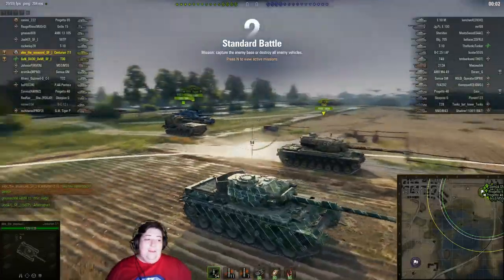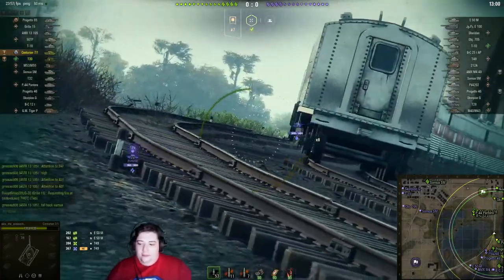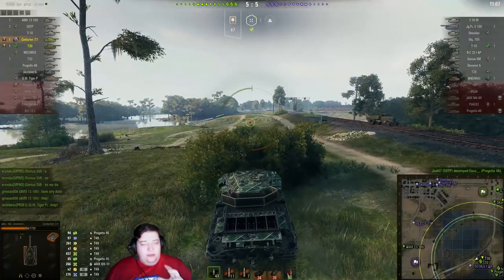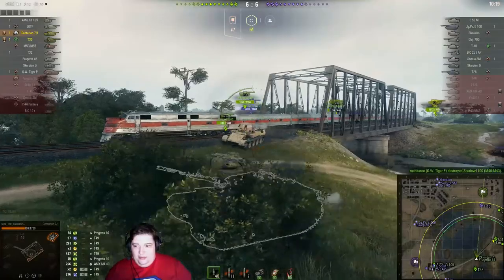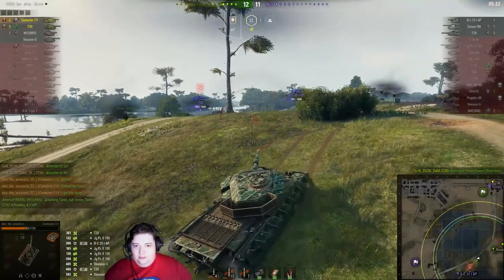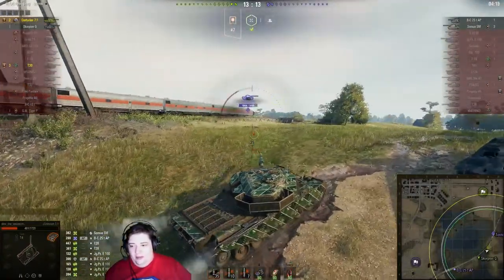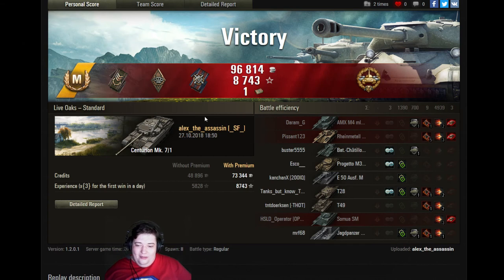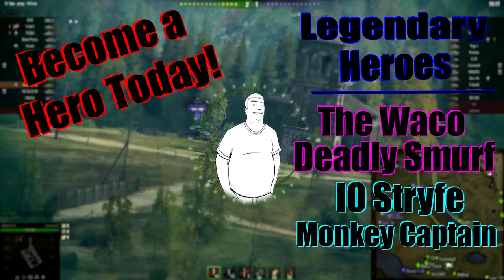WoT - Stand Your Ground! - Subscriber Replay - Centurion Mk. 7/1